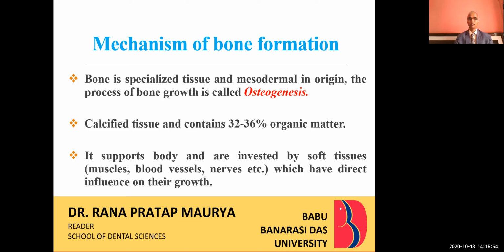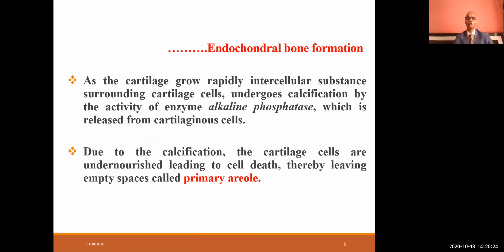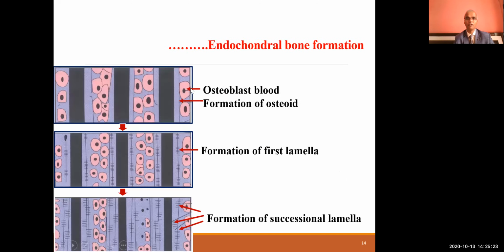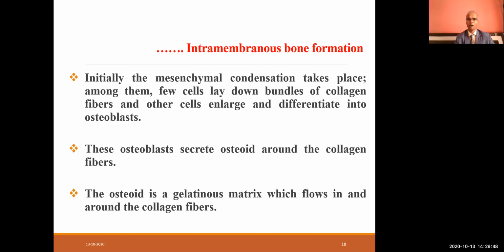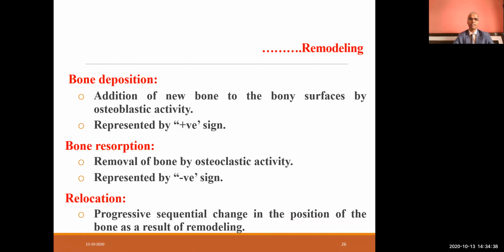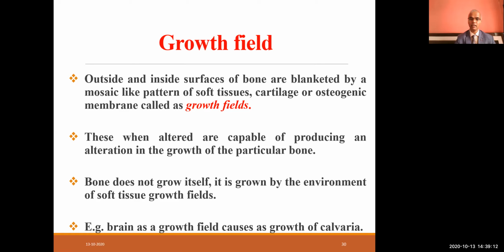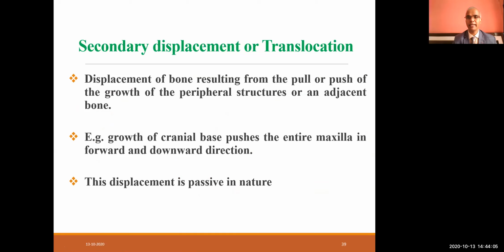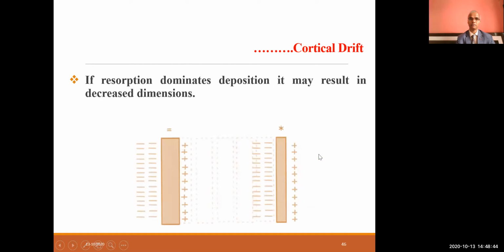BDS I 404 I ORTHODONTICS I METHODS OF BONE GROWTH I DR R P MAURYA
TYPES OF BONE GROWTH